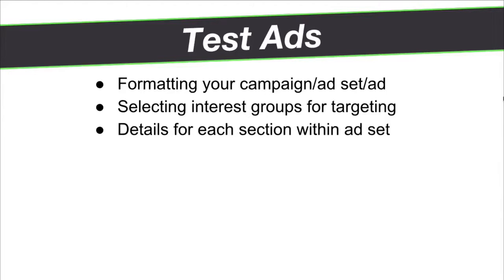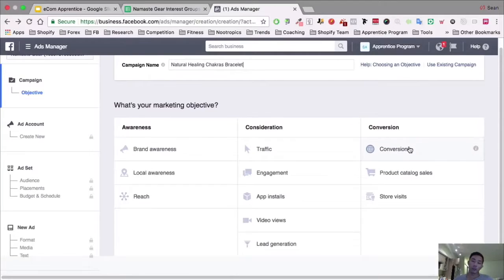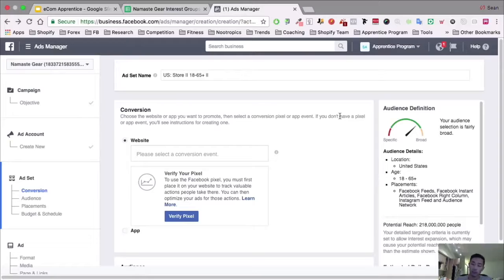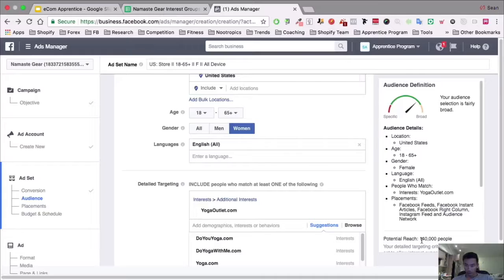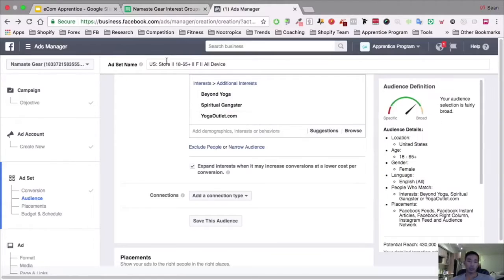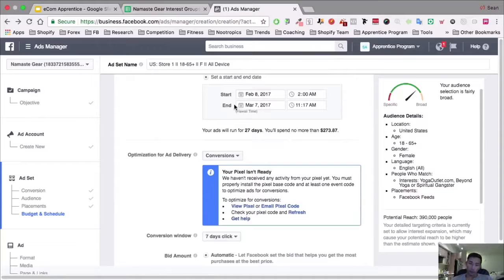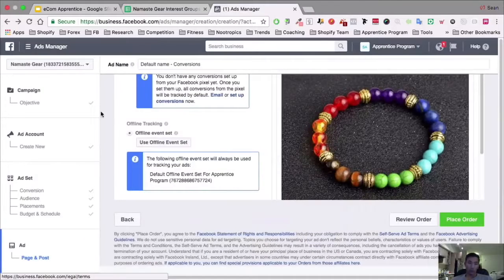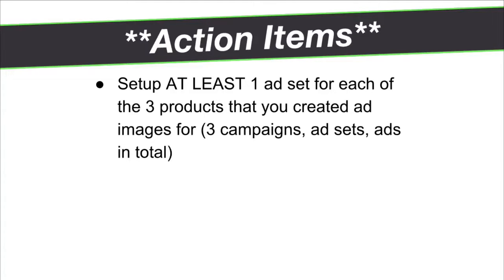🔥Facebook Ads Shopify Challenge (2018)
Facebook ads are challenging but we are here to help you!